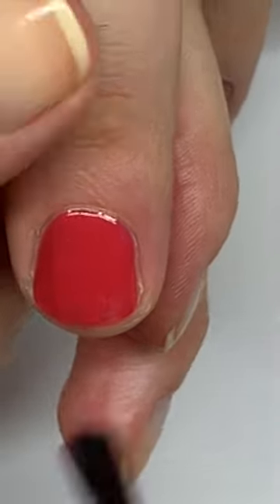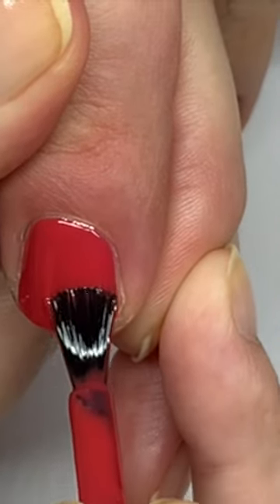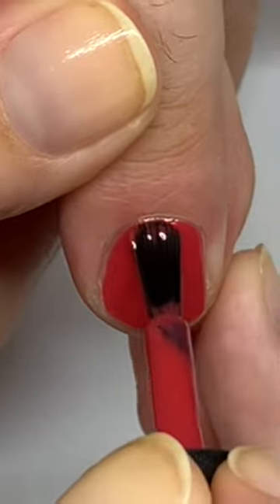CND Shellac 'Soft Flame'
Swatching CND Shellac 'Soft Flame'. Soft Flame is a warm red that is a great colour for autumn!